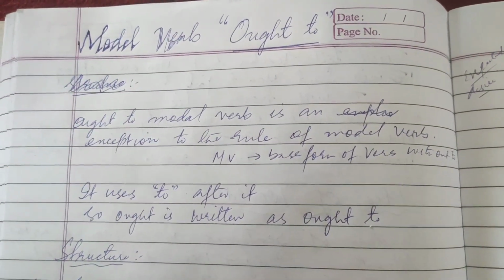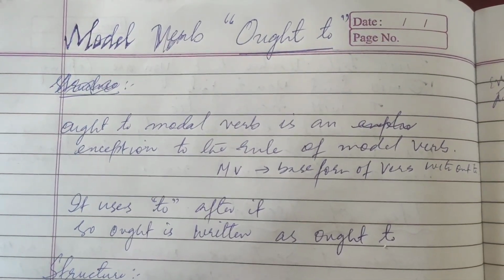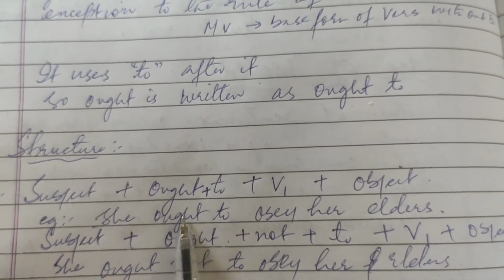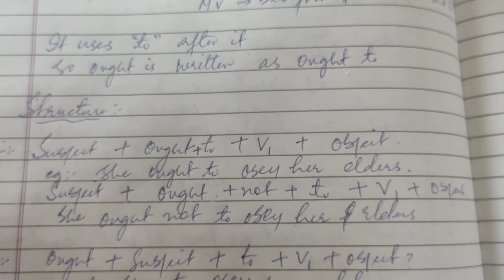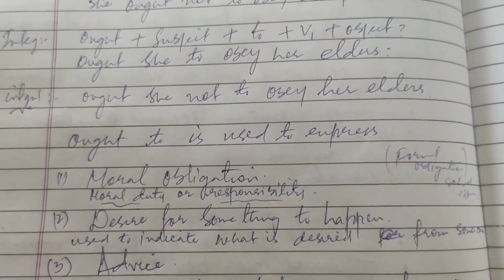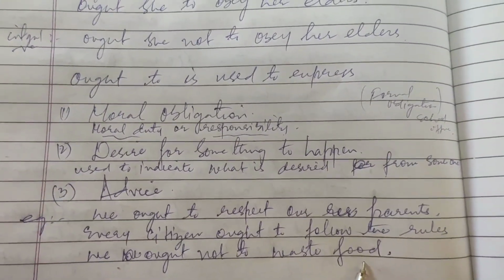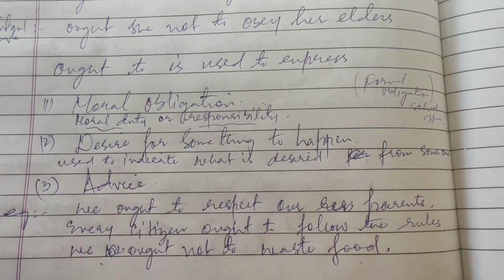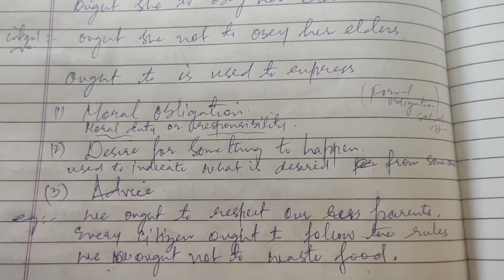TOPIC : MODALS...(part_11)